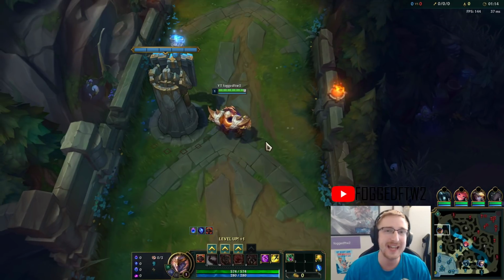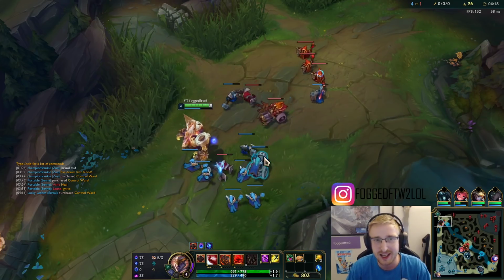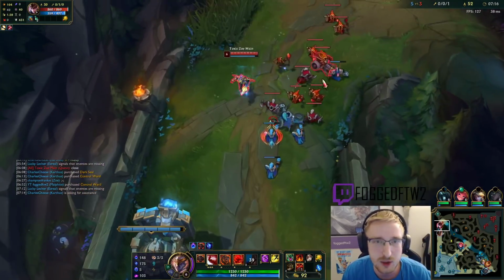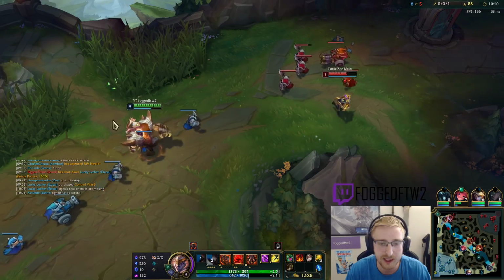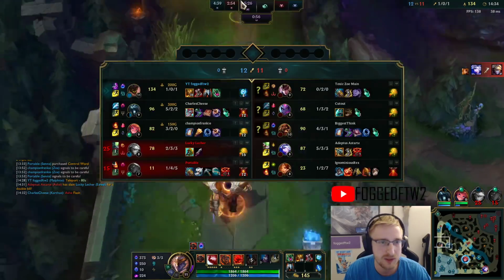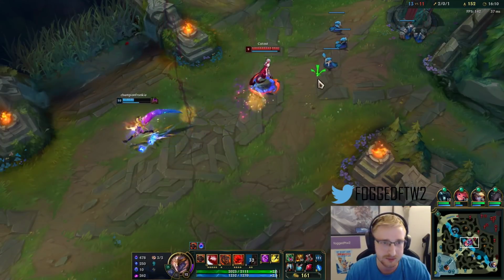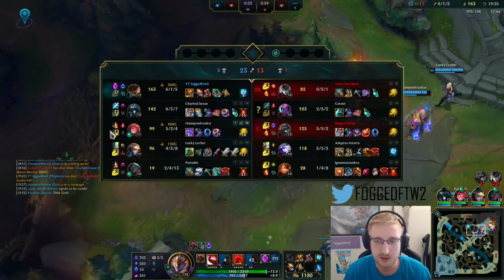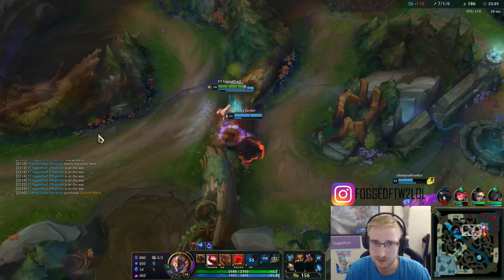EVEN AUTO-FILL TOP LANERS CAN’T LOSE WITH THIS! FREE WIN MALPHITE TOP! - League of Legends